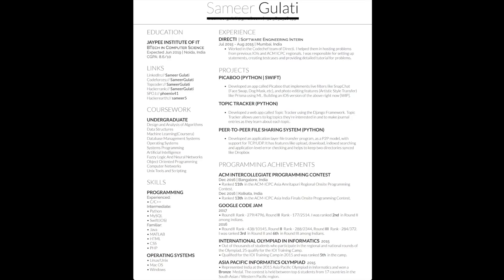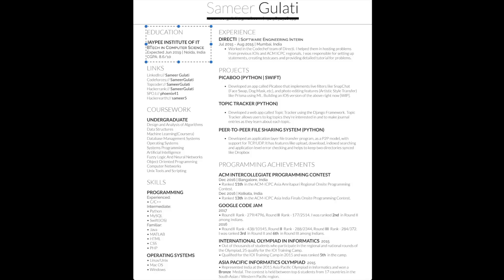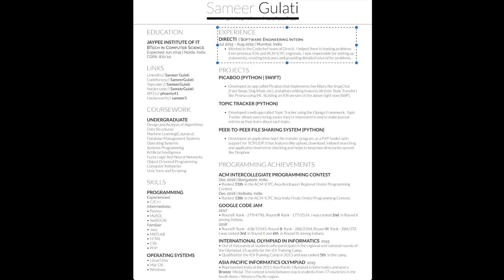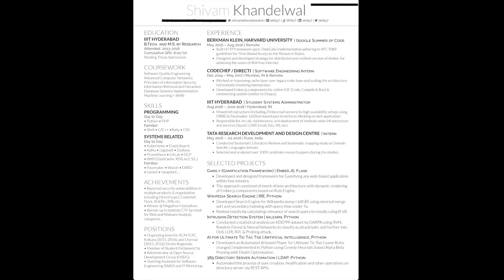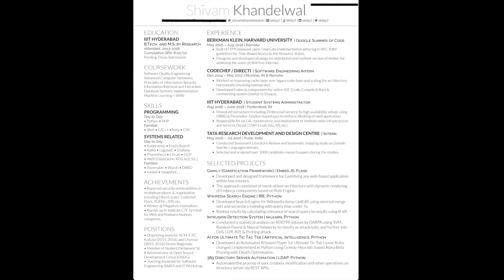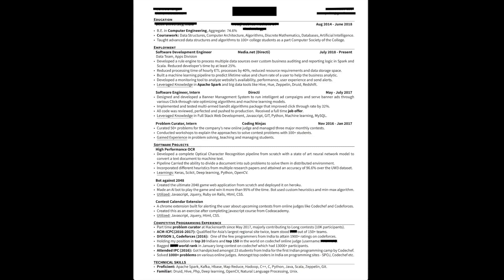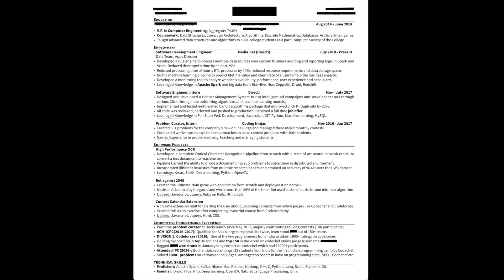How To Get Interview at Google , Facebook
Find out how to get an interview at Google and other top tech companies from a Google Software Engineer Sameer Gulati.
I just publish this youtube video to help you with getting an interview at Google, Facebook and other top tech companies.

In the video Sameer Gulati will tell you,
1) How to make a great resume (with dissection of some example resumes!)
2) How to use that resume to get noticed at these companies.

Let me know if you have any other topics you would like me to make a video on!

🎤 Mic - Boya M1

video © permission By [ Sameer Gulati ]
About Sameer Gulati - Sameer Gulati is a Software Engineer at Google.